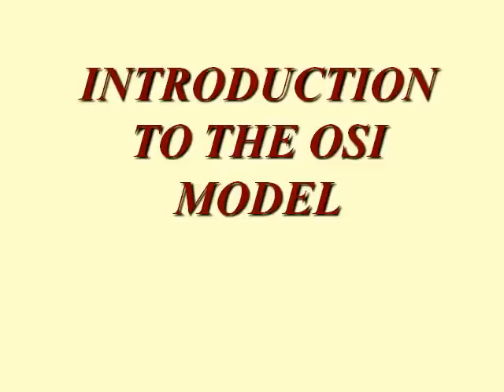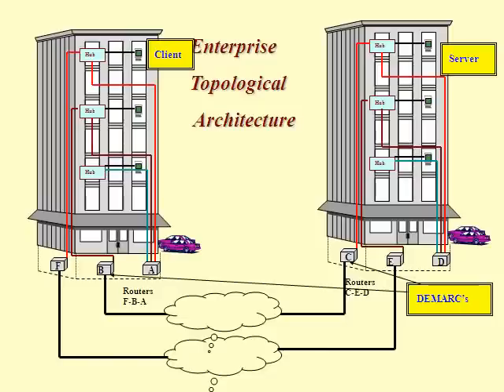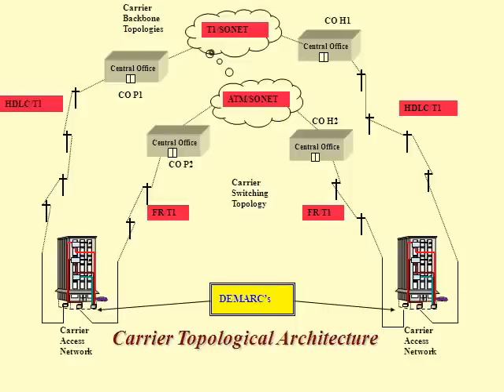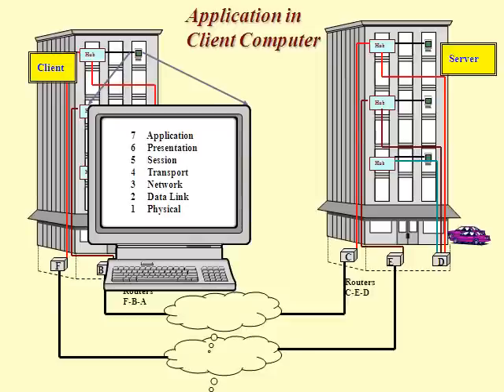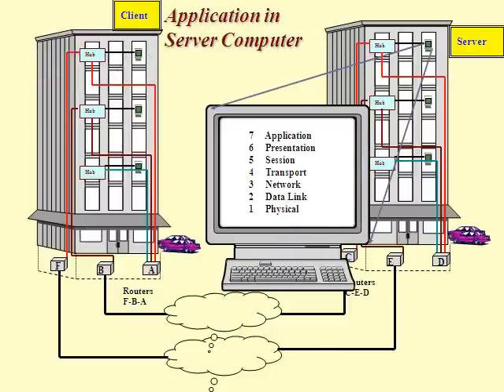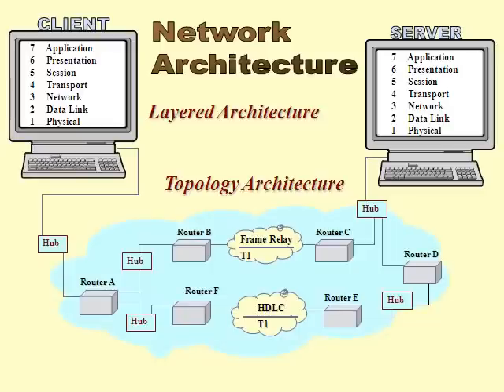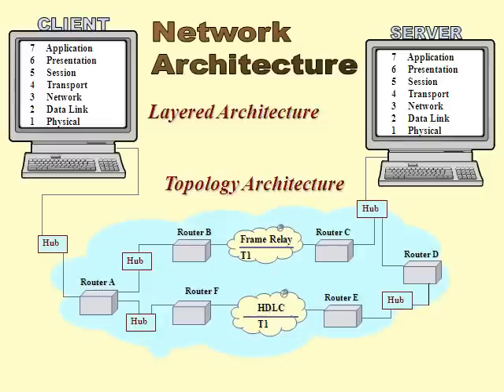Network Training Series Introduction_1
The OSI Model